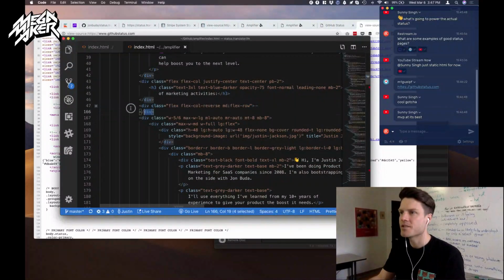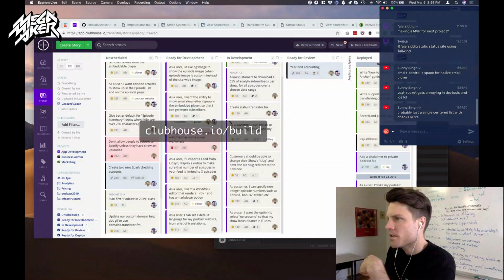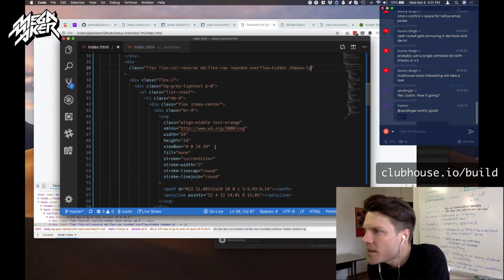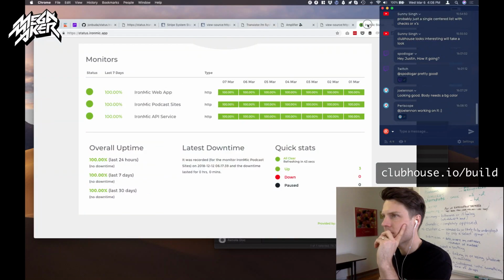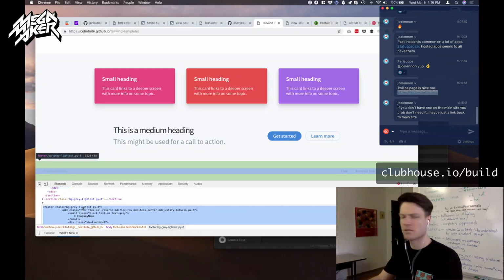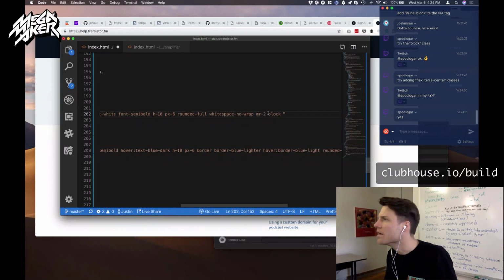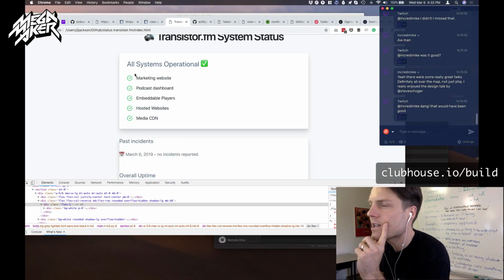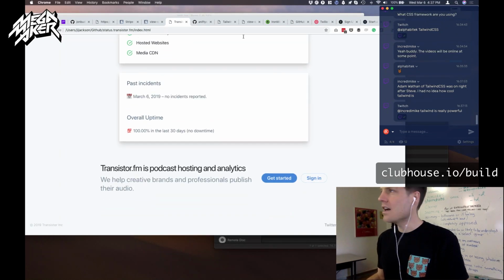👨‍💻 Trying to build a status website for @transistorfm using